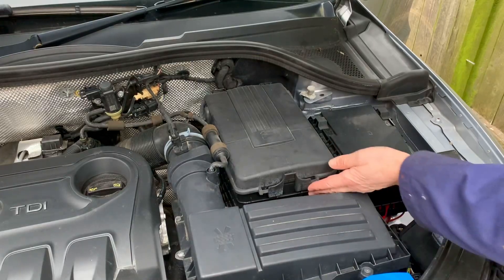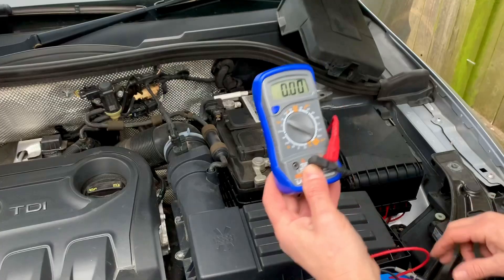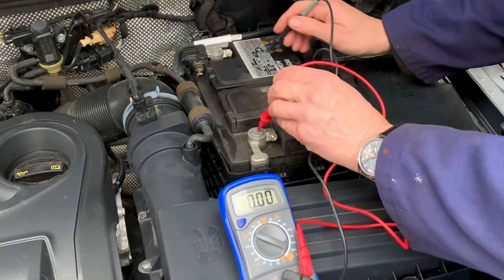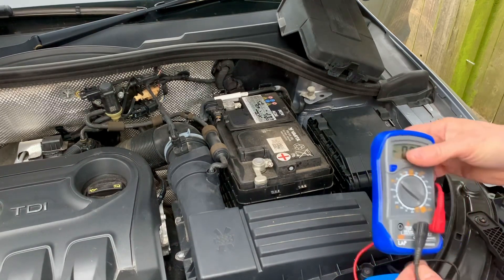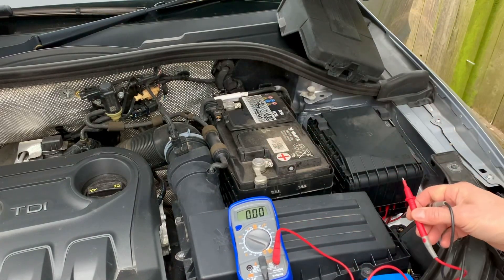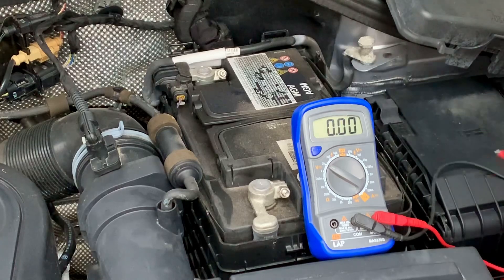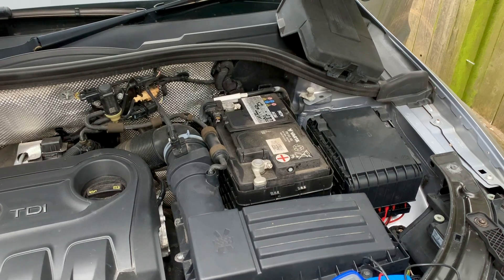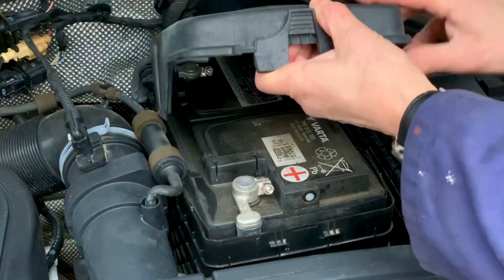Faulty Battery Diagnosis using a Multimeter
How to test a car battery. This is a short video show a basic Battery voltage test and Charging System test using a multimeter.

We upload How To videos as well as other interesting topics regularly. Hopefully these will save you time and money.

If we have do a good enough job with this video and you would like to buy us a ☕️ or 🙂 maybe a 🍺

A link to the Multimeter